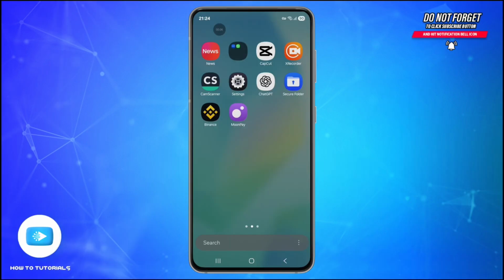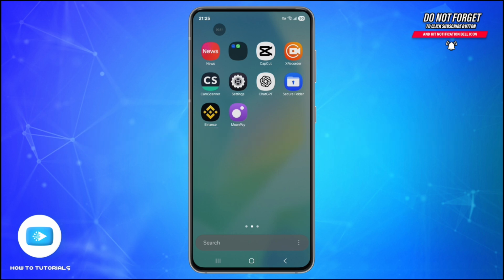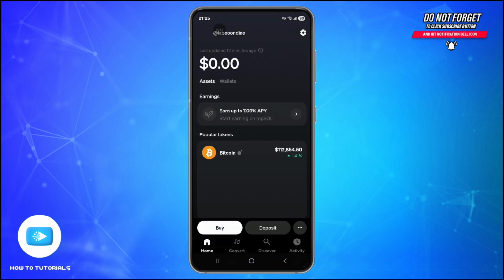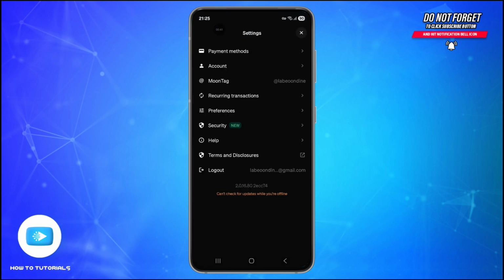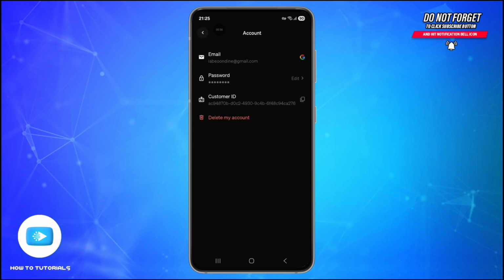Find Your Customer ID In MoonPay | Locate Your MoonPay Account Number 2025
"Find Your Customer ID In MoonPay | Locate Your MoonPay Account Number 2025" - A Video Guide by How To Tutorials.

Finding your MoonPay Customer ID is simple. Once you’re signed in, go to your Profile or Account Settings. Your Customer ID is usually displayed in your account details, along with your email and verification information.